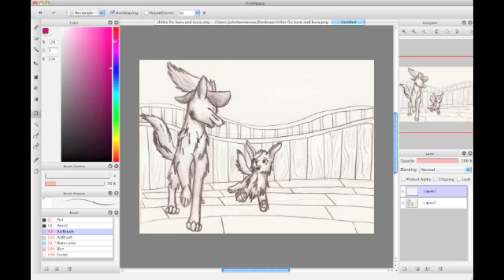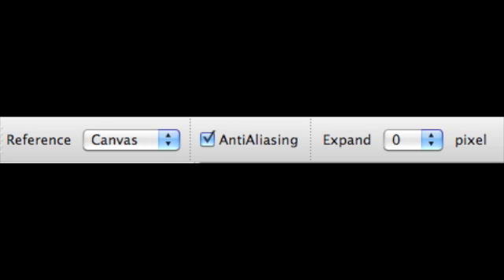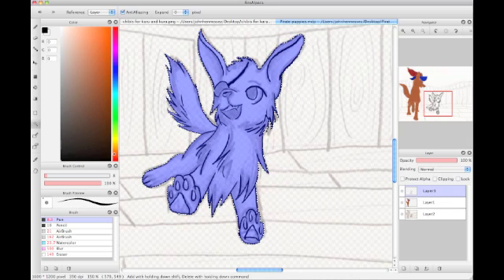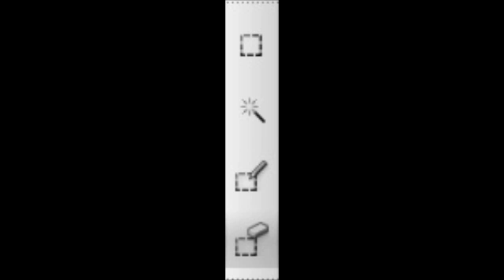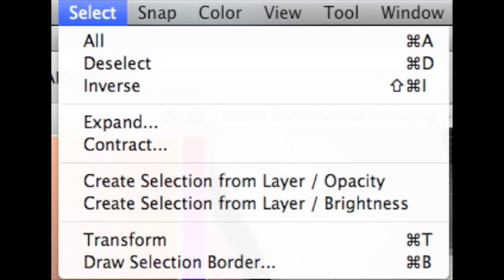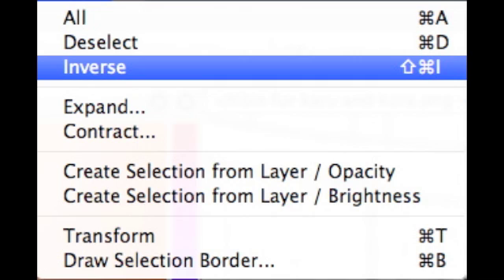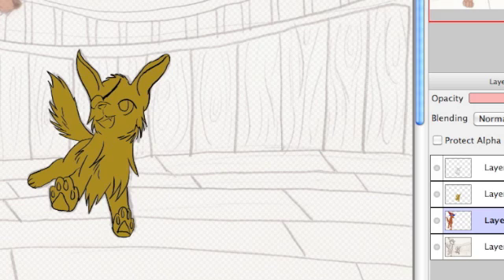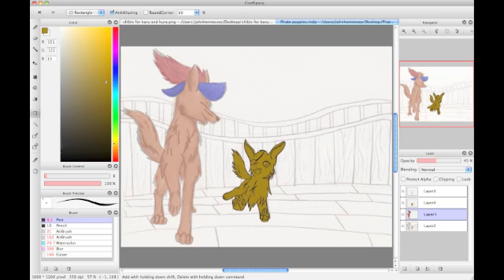FireAlpaca tutorial 2 OUTDATED!!!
Edit: (21, Ja. 2013) THank you so much for the 1,000+ views!!

The second tutorial covering Traditional image editing and selection tools.

I'm still learning, this is very basic stuff.